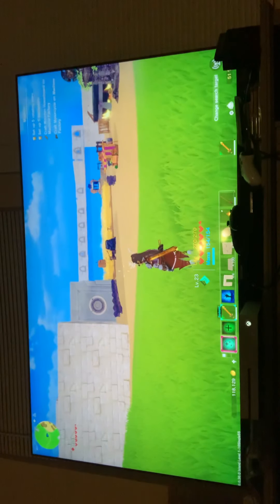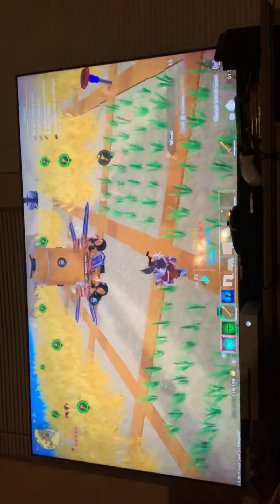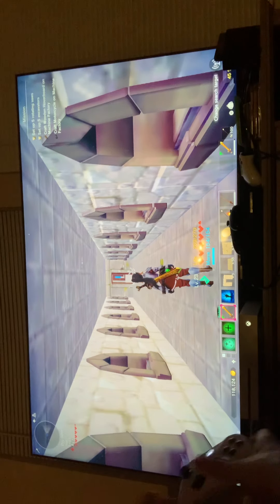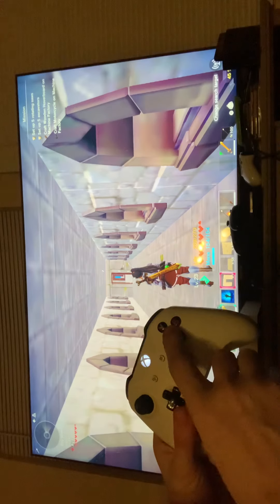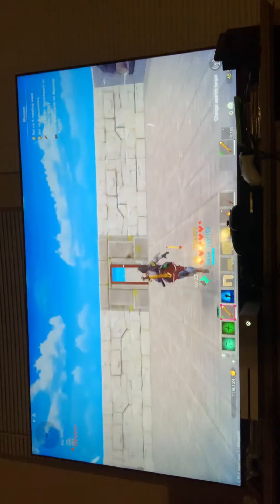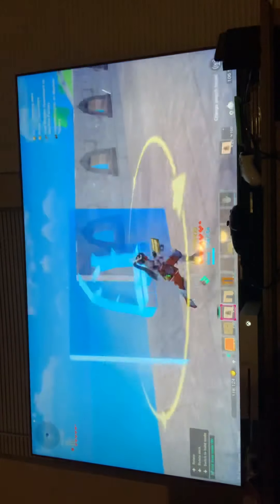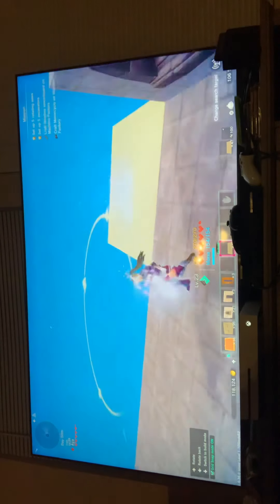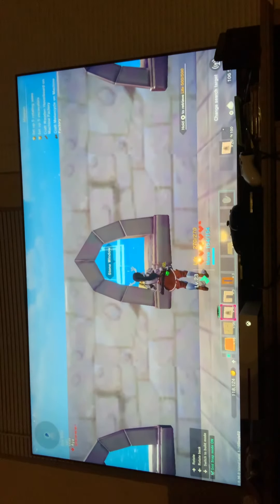Craftopia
Being Developed and published by Pocket Pair Inc